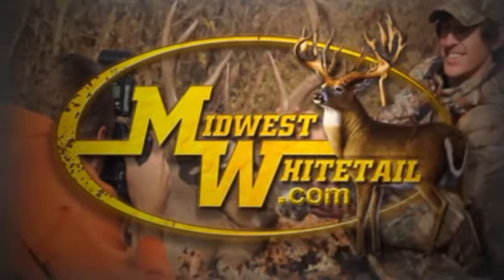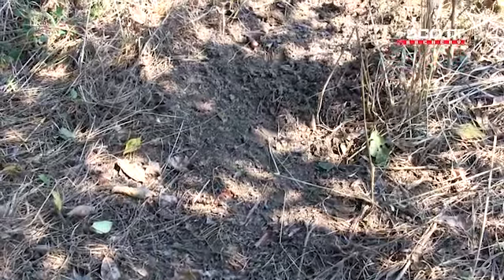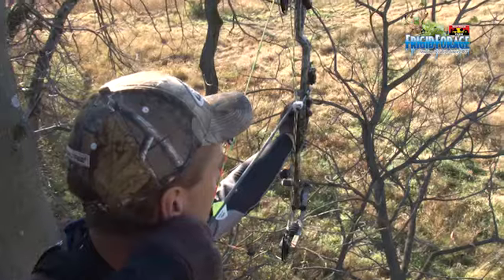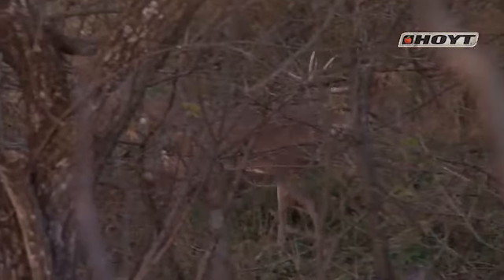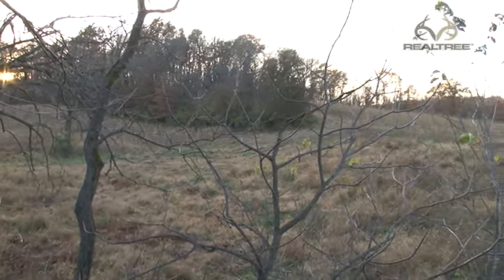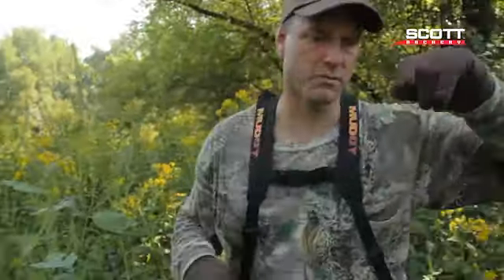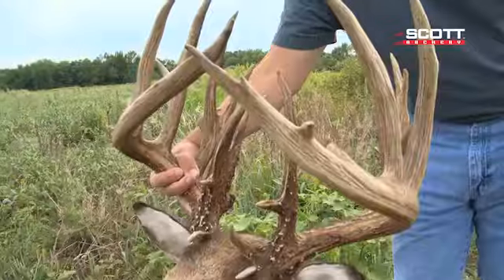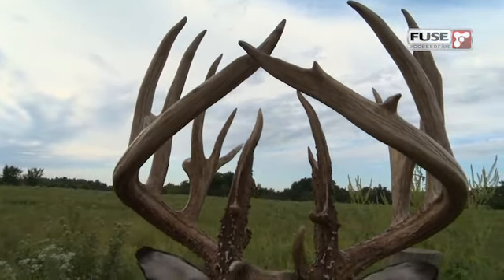Making The Move | Midwest Whitetail 2011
In this episode I'll introduce you to another buck on my hit list, the G5 Buck.  Also, I'll take you through my thought process as I move a stand a short distance to improve my odds this fall.  Finally, we profile the largest buck shot in Iowa last year, a 244" non-typical harvested by Kelly Doyl.  You don't want to miss it!